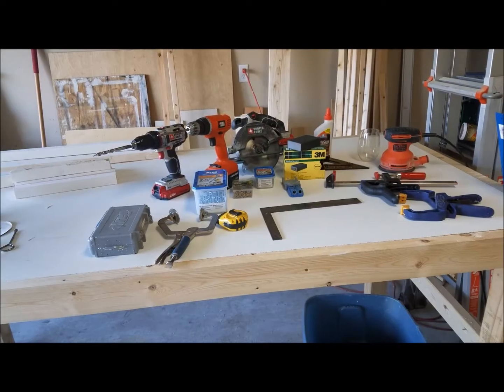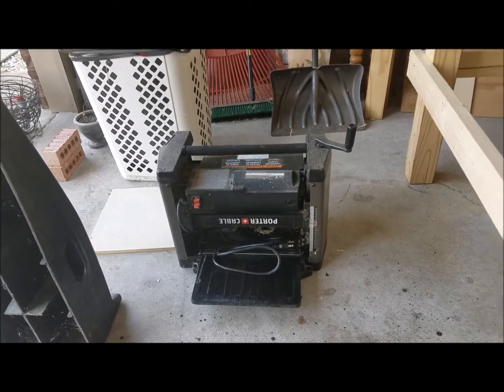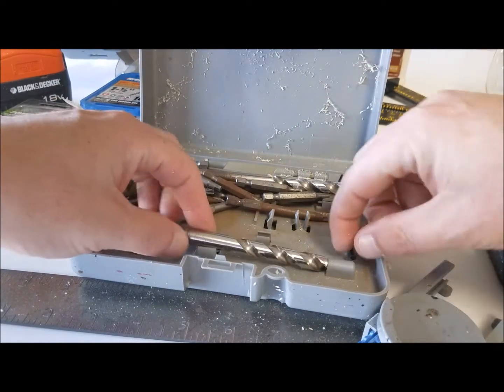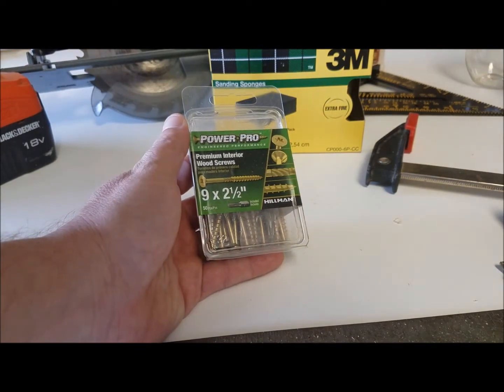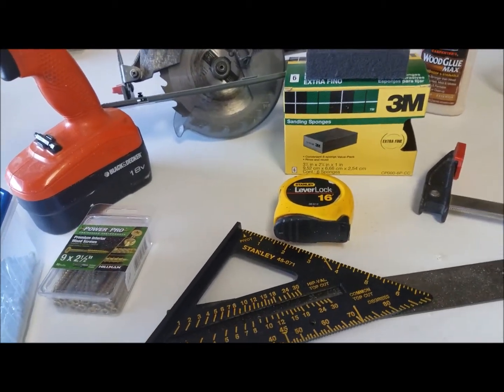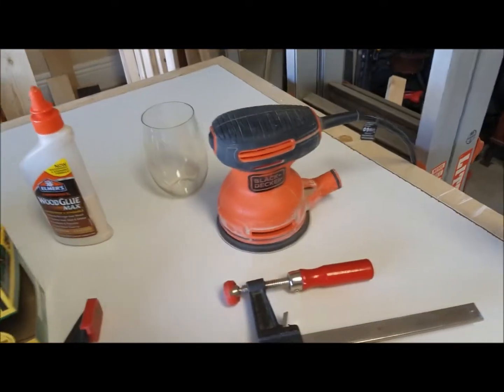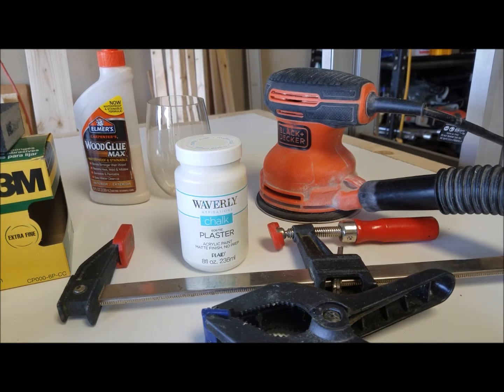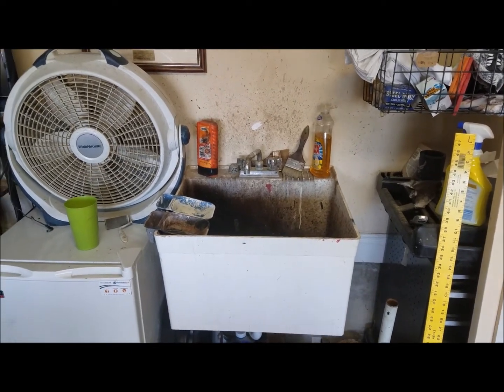Getting Started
This a description of all the tools I use everyday.  This is pretty much the minimum requirements to start building tables and cabinets.